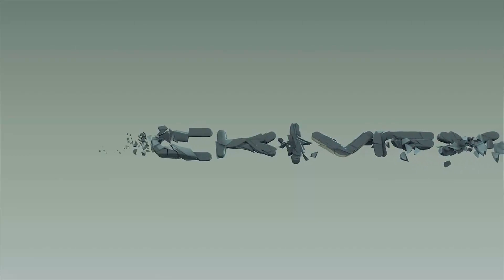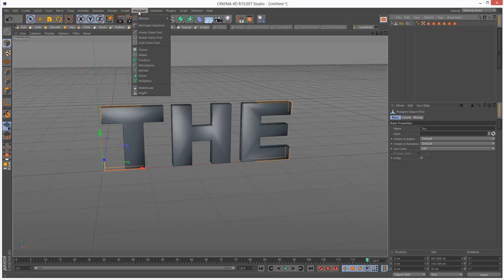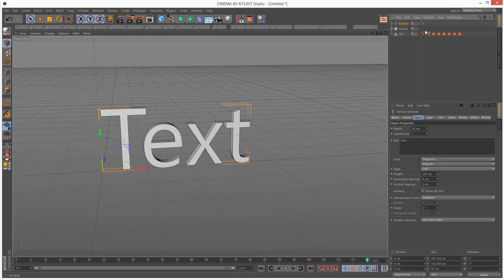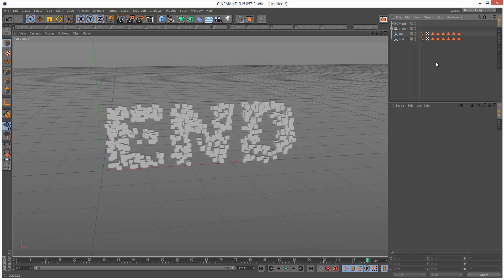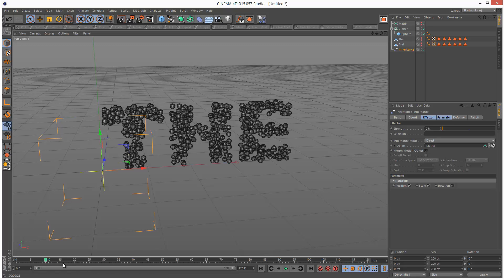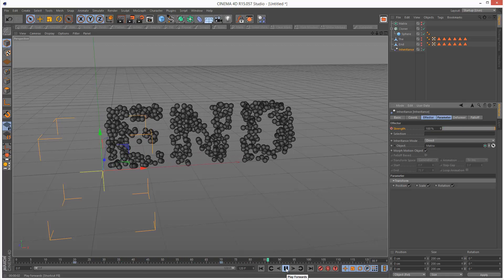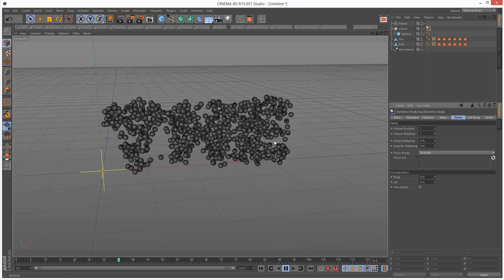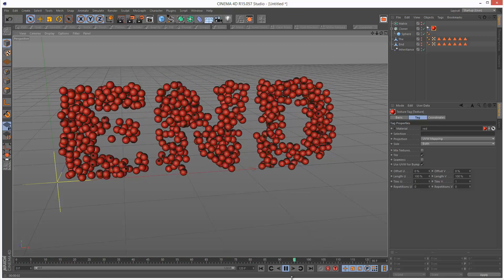Cinema 4D Tutorial: Text Morph Cloners [Intermediate]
If you found this tutorial useful, you can We use the inheritance effector to make cloners swarm from one piece of text to another...